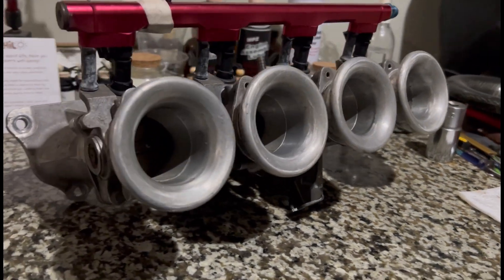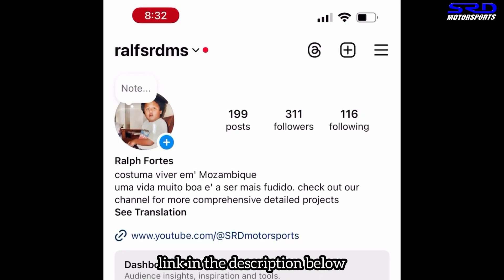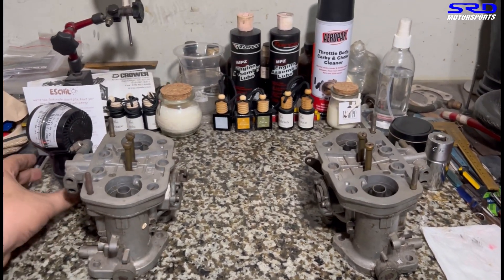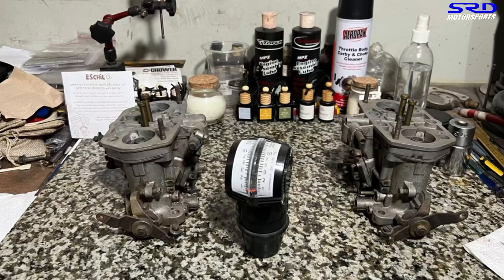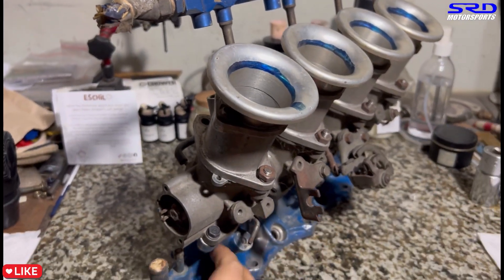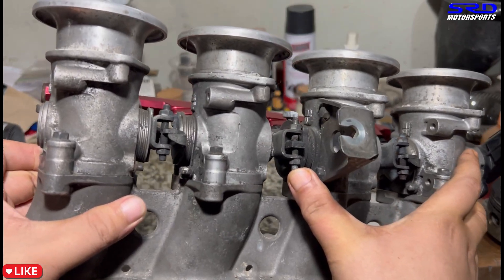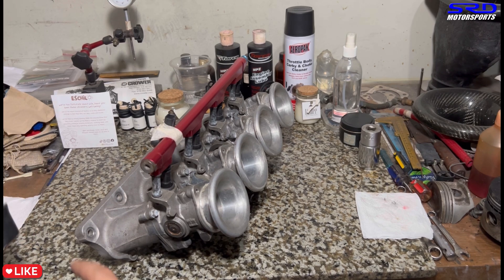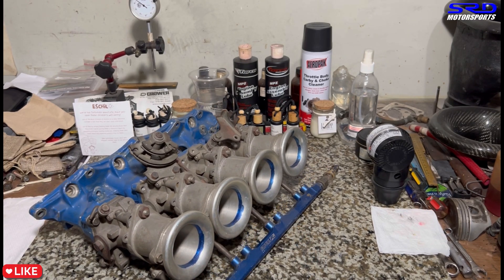How to Synchronize ITB for Smooth Idle | Common Mistakes!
Why it's often claimed its hard to tune ITB and idle when it is not

we share the most often overlooked or unknown way of getting it sync'd and pulling equal vacuum on each runner like a common plenum manifold

We also discuss the tools needed and the origins of the tools and ofcourse The VW aircooled side of things and the Weber IDF dual carbs and as well as the dual Solex Kadron carburetors

an endscreen at the end of the video for the shop work playlist is useful

Vtec Academy
Young Static
PFIspeed
Hondata
Skunk2
Hondatas300